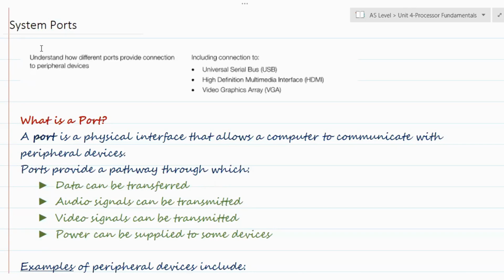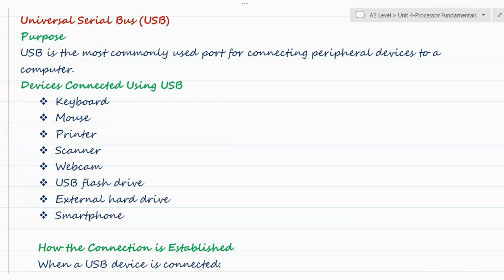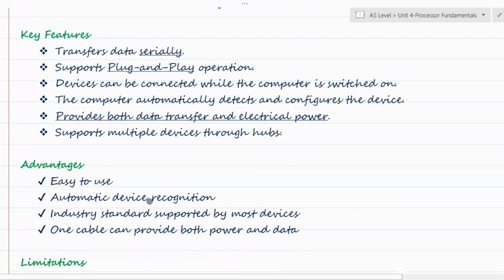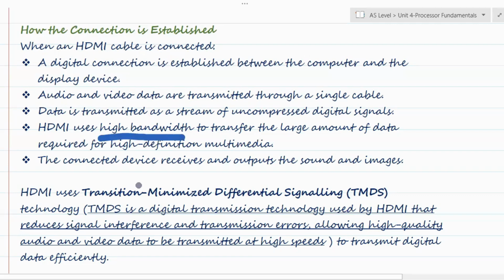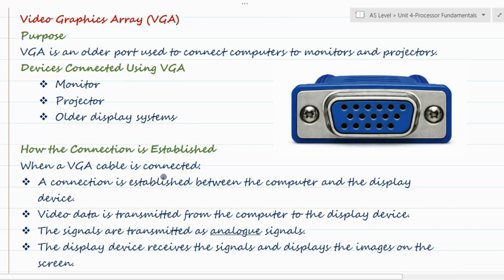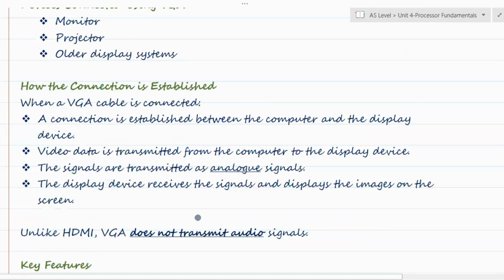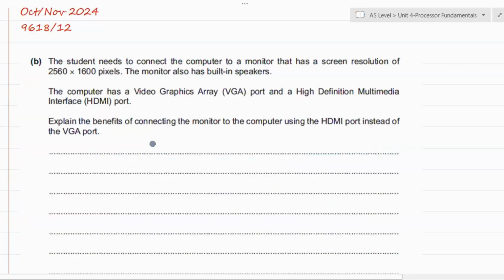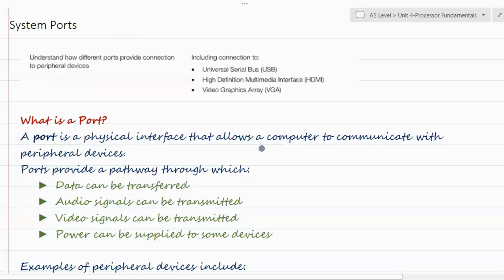Session 6 USB, HDMI, VGA Ports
How do keyboards, mice, monitors and projectors connect to a computer?

In this AS & A Level Computer Science lesson, we explore how different ports provide connection to peripheral devices, focusing on the three ports required by the Cambridge 9618 syllabus:

✅ High Definition Multimedia Interface (HDMI)
✅ Video Graphics Array (VGA)

You'll learn:
✔ What a port is
✔ How USB devices are automatically detected (Plug-and-Play)
✔ How HDMI transmits both audio and video through a single cable
✔ Why HDMI is preferred over VGA
✔ How VGA provides analogue video transmission
✔ Key exam points and recent Cambridge mark scheme answers
✔ Comparison of USB, HDMI and VGA

This lesson is ideal for:
📘 Students learning computer hardware and peripheral devices

Topics Covered

🔹 USB Ports
🔹 HDMI Ports
🔹 VGA Ports
🔹 Plug-and-Play Technology
🔹 Device Drivers
🔹 Digital vs Analogue Signals
🔹 TMDS Technology
🔹 Peripheral Devices
🔹 Exam Questions & Mark Scheme Points

📚 Topic:
Understand how different ports provide connection to peripheral devices

USB
HDMI
VGA

CS with SKS – Making Computer Science Simple & Exam-Focused.